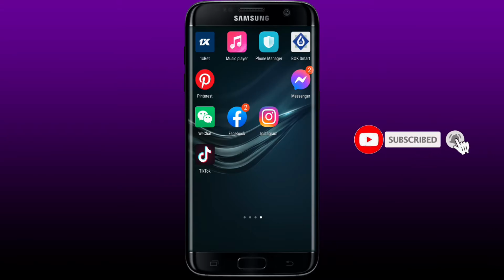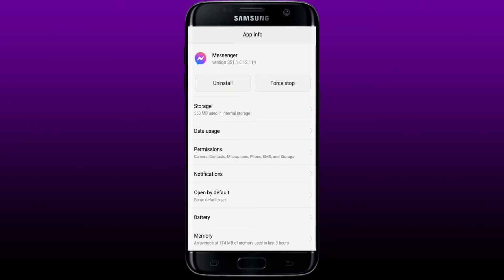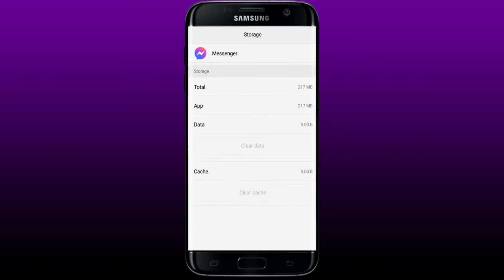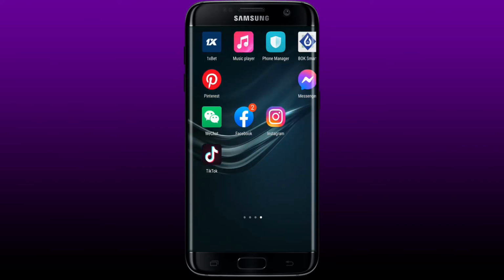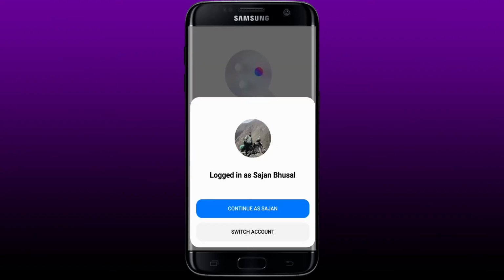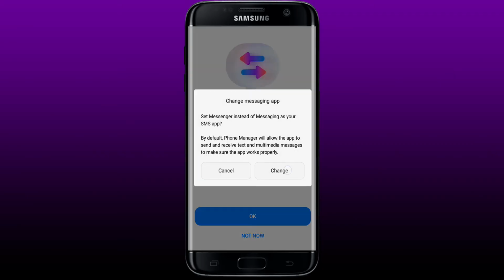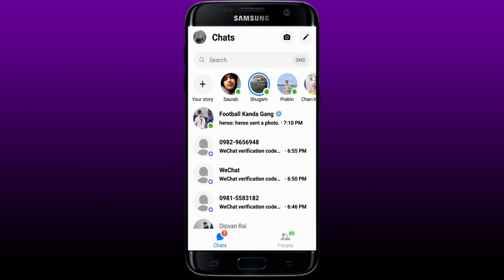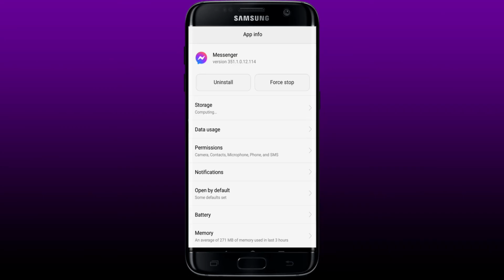How To Fix Messenger Active Status 2022?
Whether you're a Facebook user or not, Facebook Messenger is undoubtedly one of the most popular chat programs. It has a lot of features and has come a long way from Facebook's poor excuse for separating chat features from the main app and creating a separate app. However, some users are having troubles as a result of the vast user base and frequent upgrades that cure one thing while breaking another. Messenger does not appear to be showing the Last Active status for some users. Users are almost never online, even if they are certain that the option is turned on. If you're one of the users who's having trouble with this, follow the steps we've outlined below.

We'll teach you how to solve the messenger active now status on your Android in today's video. You must first go to your settings, and then to your apps, to correct the messenger active currently status. You must seek for and click on the messenger. We must go to storage and select clear data for our messenger. All of our data has been erased, and we can now return to our settings and go to applications to access our messenger, where we can click on permissions. We must now grant all permissions and proceed to our messenger. You have the option to save your data. People who haven't been seen in a while will be seen. There is another option for fixing the issue. It's as simple as uninstalling and reinstalling it. You can fix your messenger active problem in these ways.

Fix Messenger active now status 0: 15